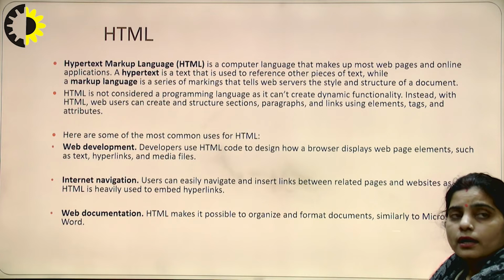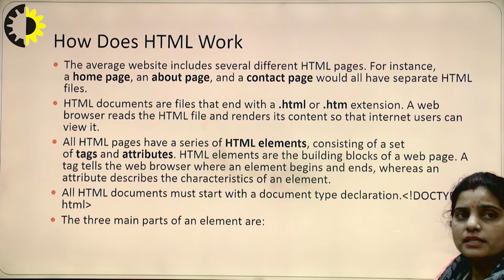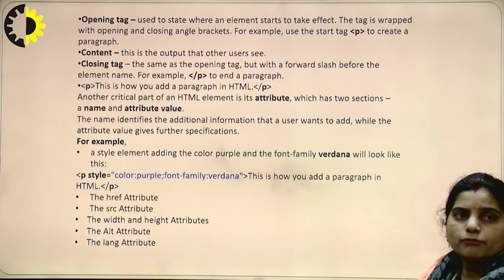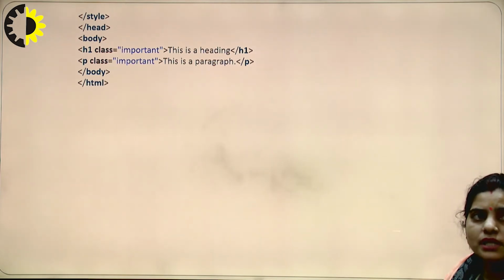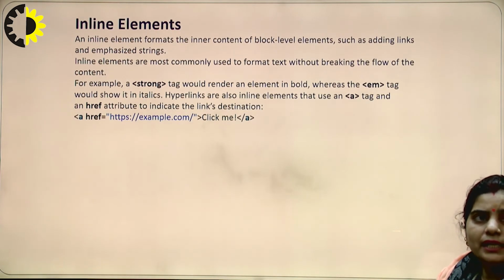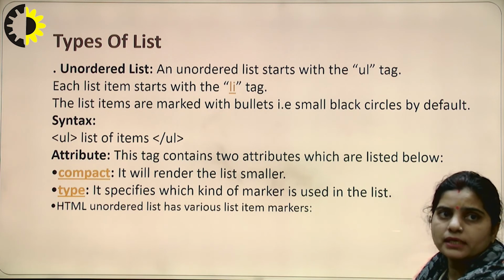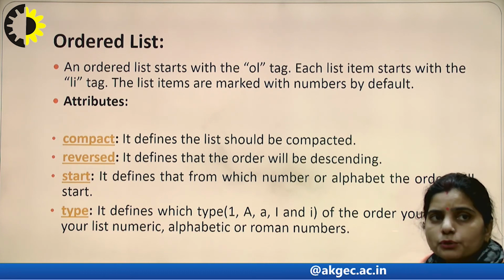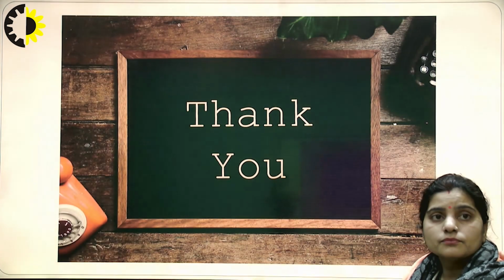WEB TECHNOLOGY LECTURE 01 ''HTML'' By Ms. Akanksha Shukla, AKGEC